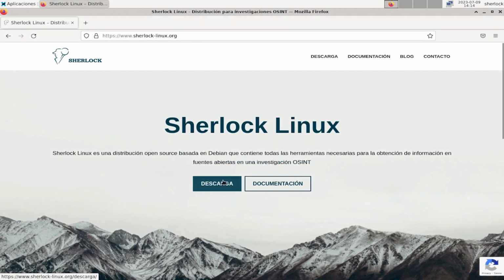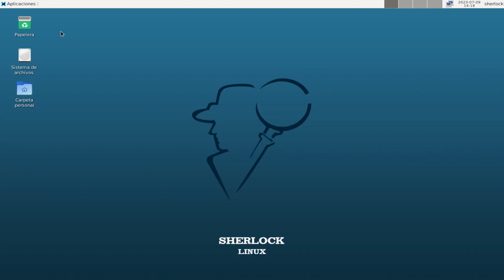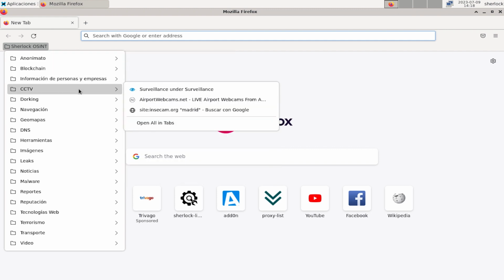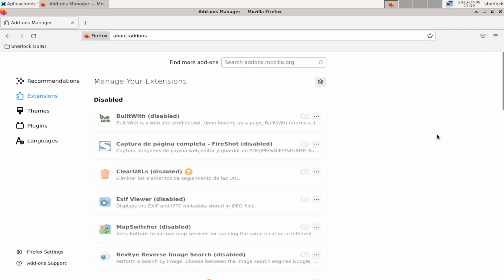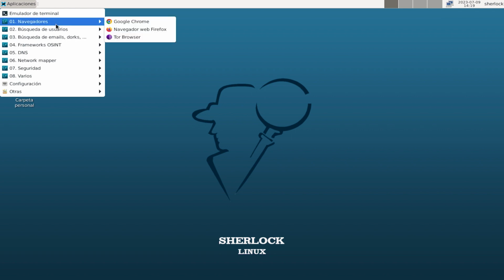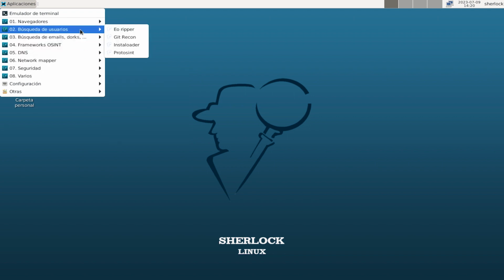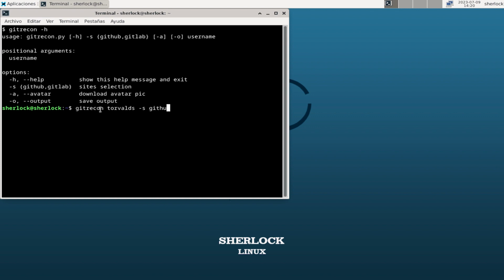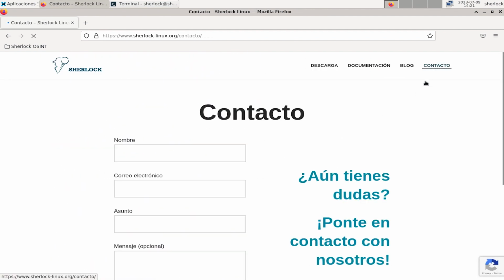Sherlock Linux for OSINT investigations (Presentation Video)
Presentation video of Sherlock Linux, the distribution for OSINT investigations.